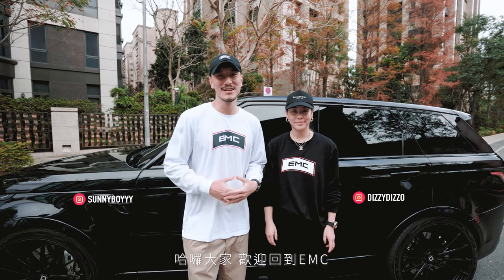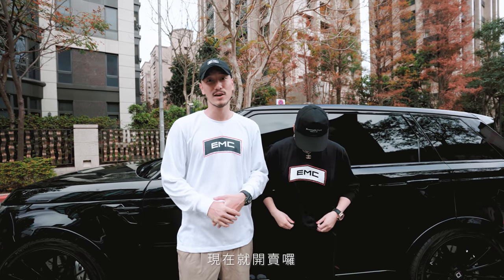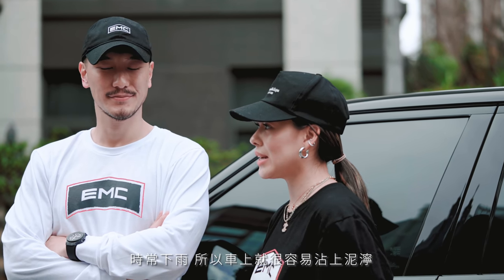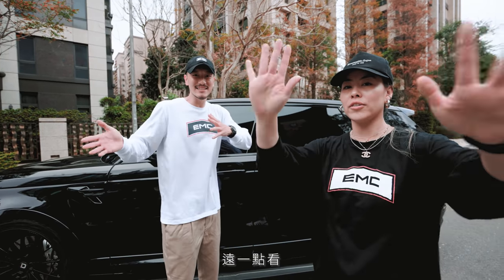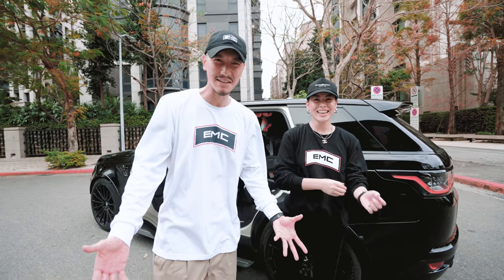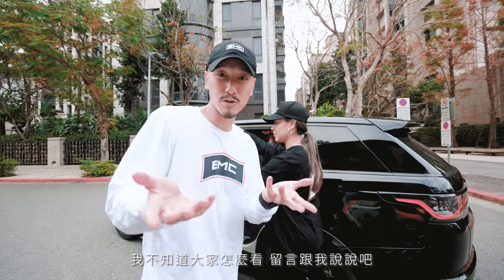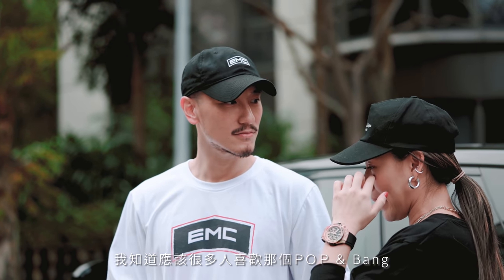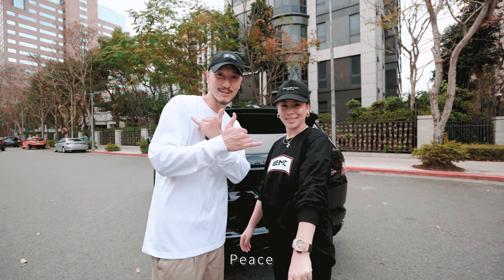好久不見的SVR來看這陣子他變了多少 | LONG TIME NO SEE ...GUESS WHAT WE CHANGED TO THE SVR 《EMC Vlog Vol. 42》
有好一段時間我們沒有曝光這台SVR了 ，現在他是Dizzy的寶寶車，Katiya最愛的車。全家日出門就靠它了，又大又舒適。
這段時間也為了寶寶 做了一些更動，大家一起來看

在上集我們的抽獎活動 幸運的得主名單在下

郭大鐵
王元
黃聖傑

看到的請迅速私訊我們ig領取你的禮物！